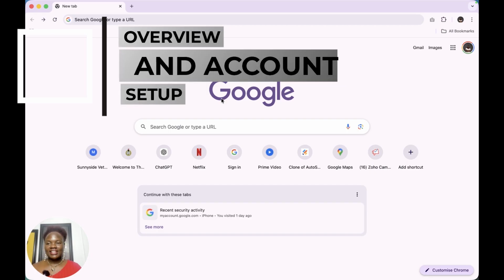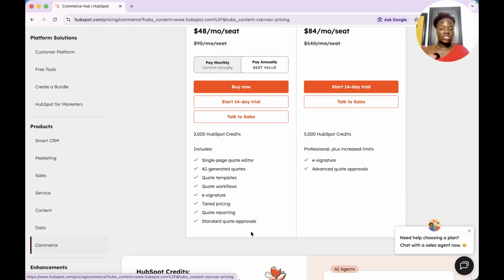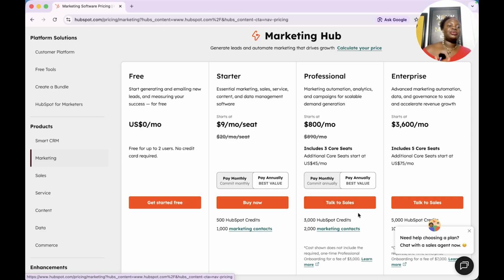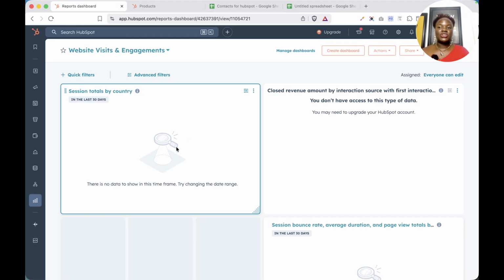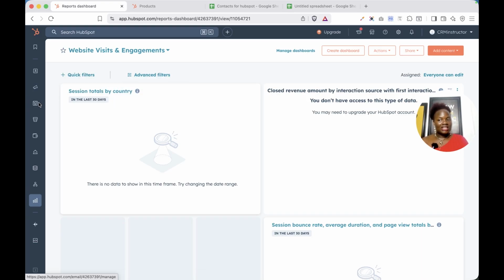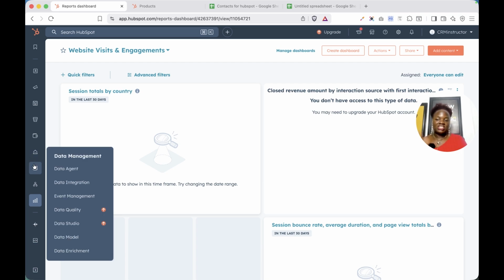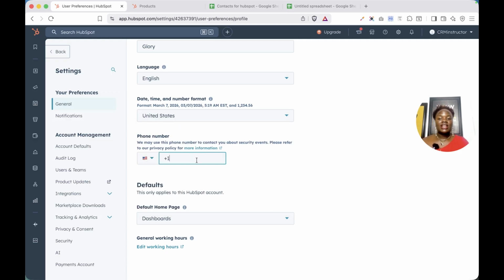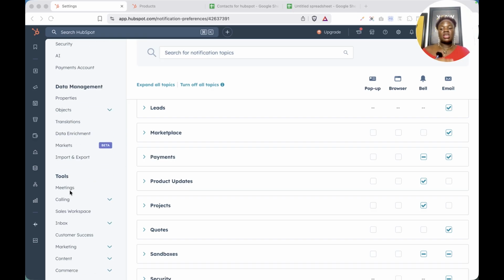Don't Start HubSpot Until You Watch This (2026 Setup)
Get started with HubSpot CRM in this complete 2026 overview and account setup tutorial. This is the first video you should watch before doing anything else in HubSpot — covering everything you need to understand the platform, navigate the dashboard, and set up your account correctly from day one.

HubSpot is a free all-in-one CRM platform that connects your sales, marketing, and customer service tools in one place. This video gives you a clear, plain-language overview of what HubSpot is, how it's structured, and exactly how to configure your account so it works for your business from the very first day.

This HubSpot overview tutorial is ideal for business owners, sales managers, marketers, and anyone who has just signed up for HubSpot CRM and wants to understand how it works and where to start.

🎯 What you will learn in this HubSpot overview and setup tutorial:
✅ What HubSpot CRM is and how it is structured
✅ How to navigate the HubSpot dashboard and main menu
✅ How to set up your HubSpot account for the first time
✅ How to configure your company settings and branding in HubSpot
✅ How to add your team members and assign roles in HubSpot
✅ How to connect your email and calendar to HubSpot
✅ How to understand HubSpot Hubs — Sales, Marketing, Service, CMS
✅ What HubSpot features are available on the free plan
✅ The first 10 things to do after setting up your HubSpot account
✅ Best practices for a clean HubSpot CRM account setup in 2026